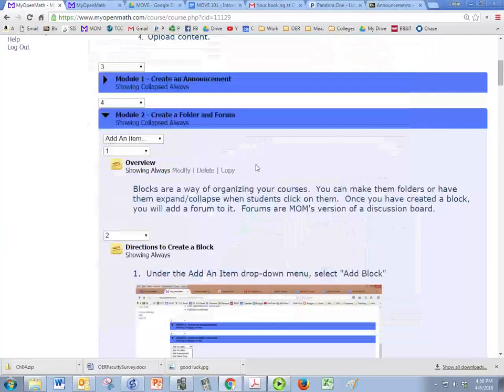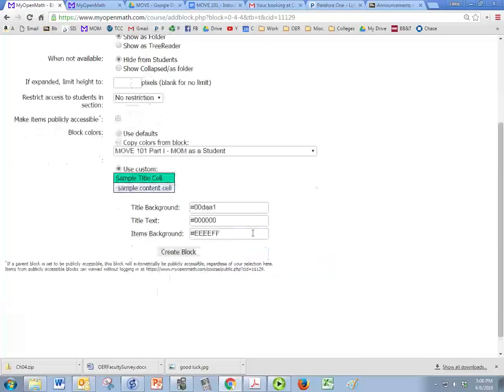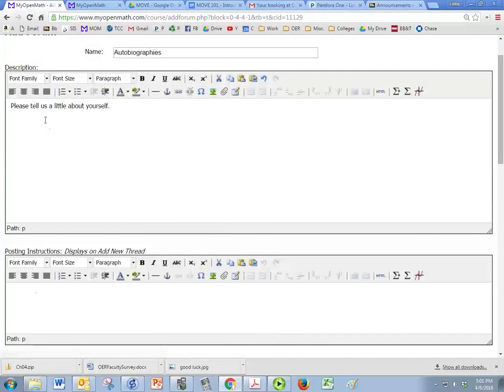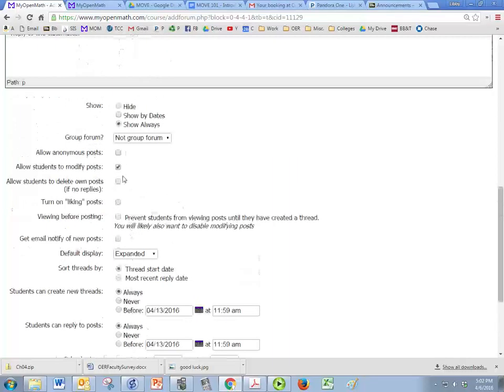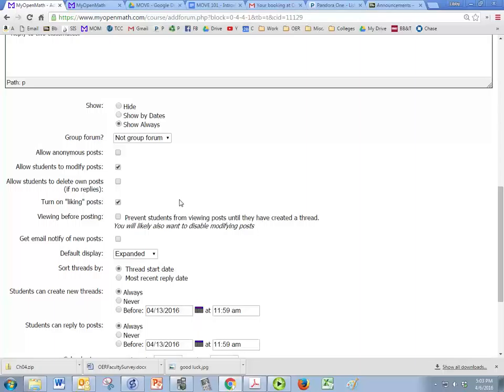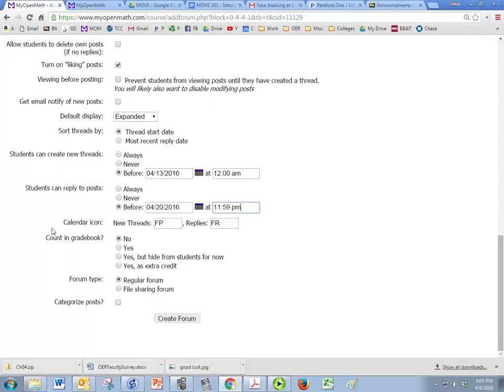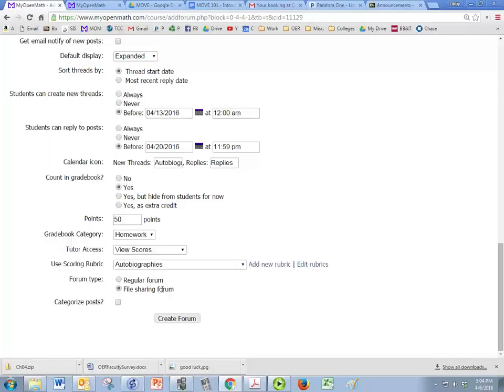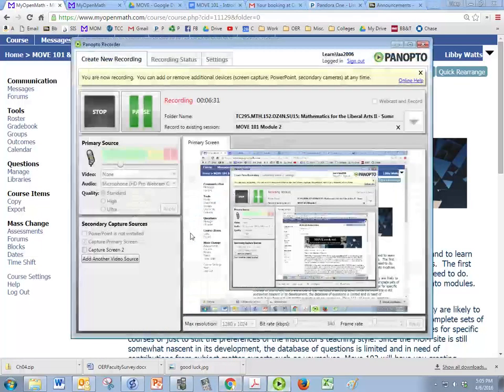MOVE 101 Module 2